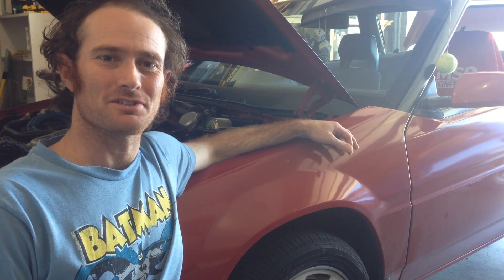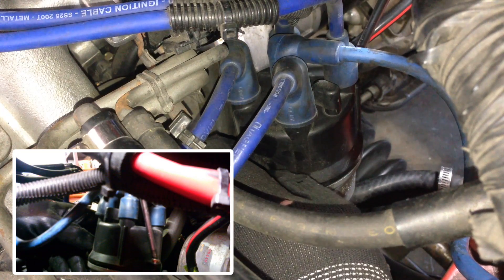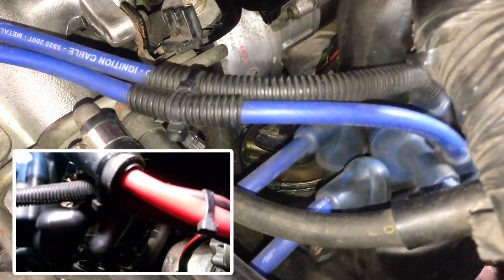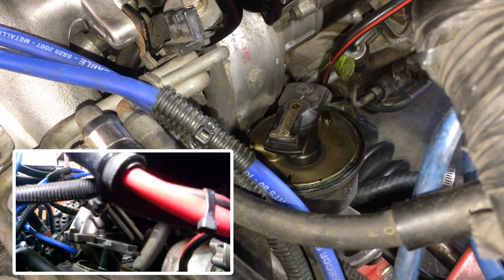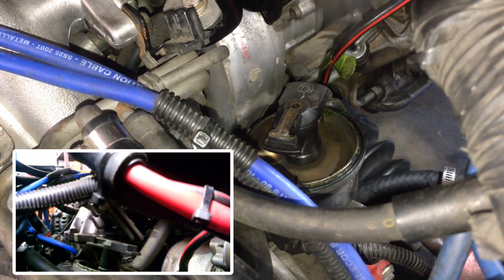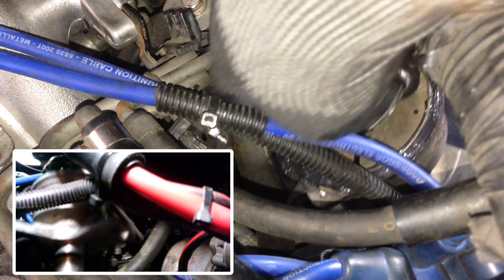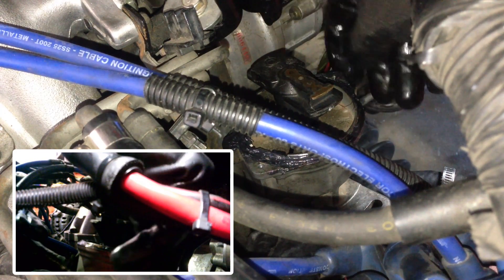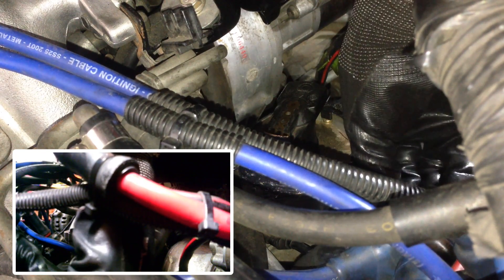Swapping a Distributor on a Subaru EA82 Turbo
In this episode we swap a Distributor on a Subaru EA82.

Engine is a Series2 EA82 Turbo with Hitachi Optical (CAS) Distributor
Vehicle is a 1987 Subaru Vortex XT

Also useful for Non-Turbocharged EFI and Carby-fed EA82 engines - Obviously use relevant information for setting base timing on those particular applications.